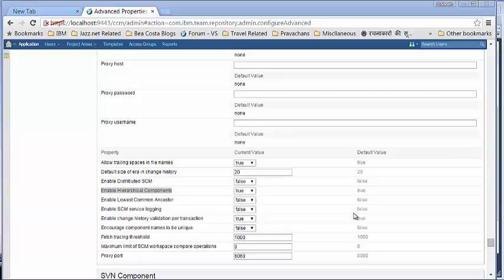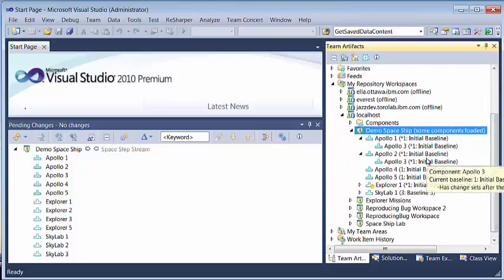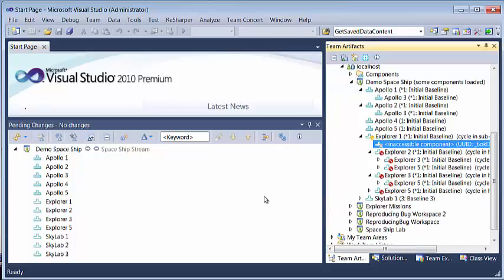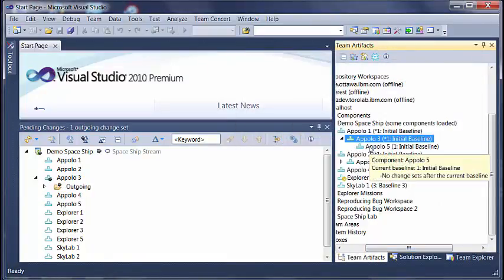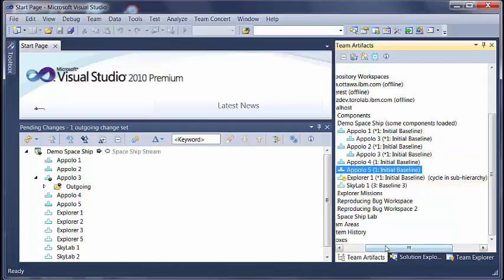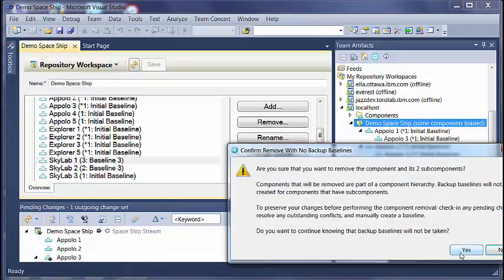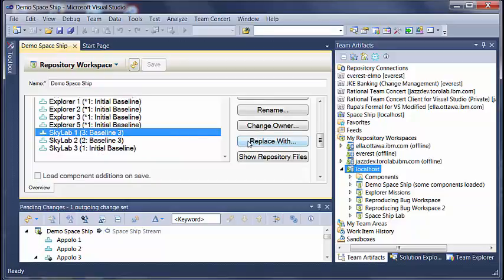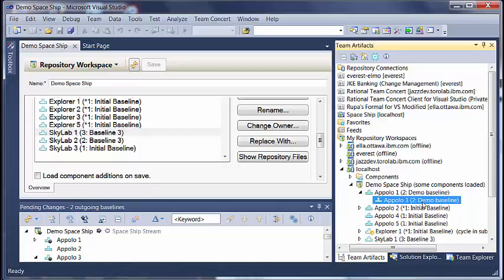Rational Team Concert for Microsoft Visual Studio Client 6.0.1 - Hierarchical Components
This video demonstrates hierarchical components in version 6.0.1 of Rational Team Concert for Microsoft Visual Studio Client.